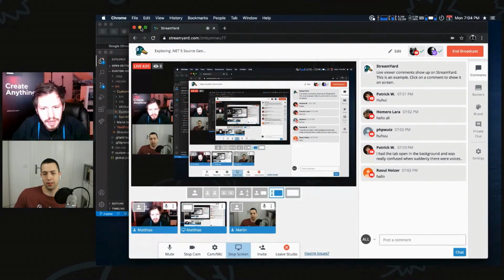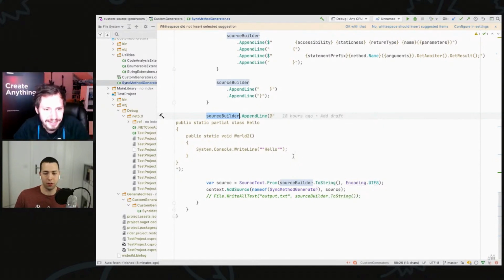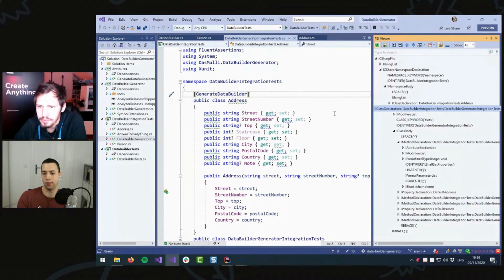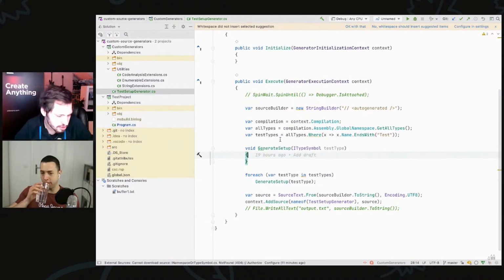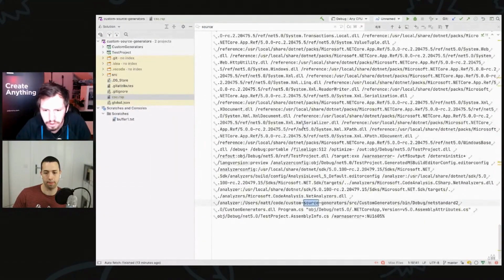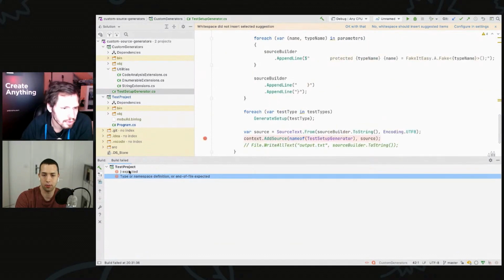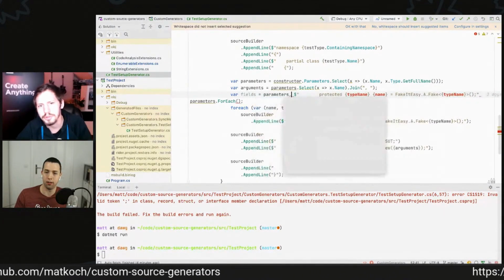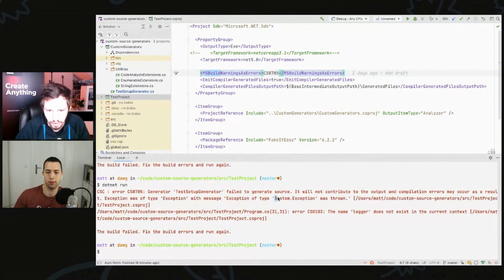Exploring .NET 5 Source Generators